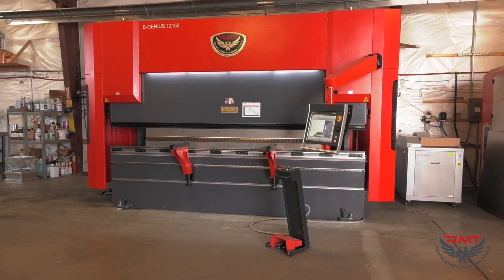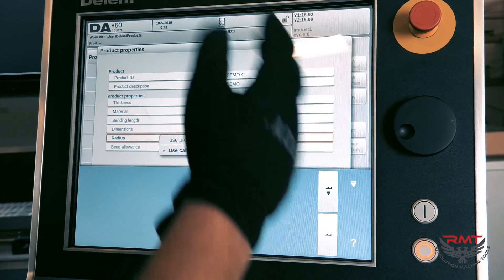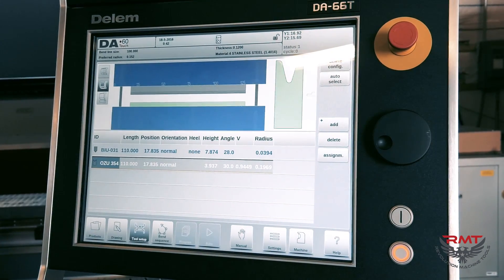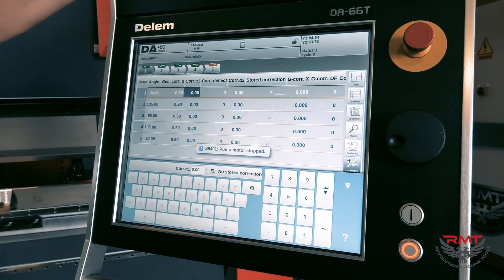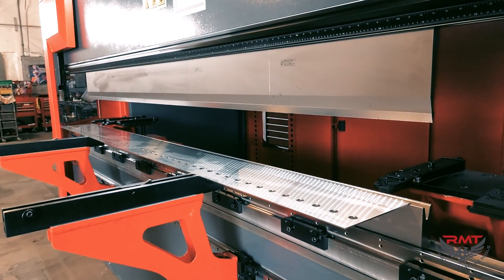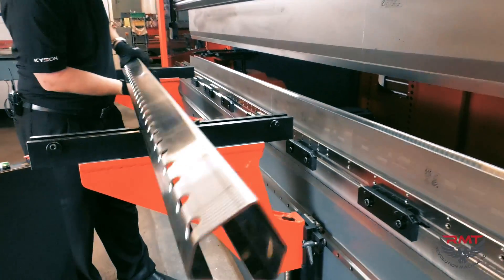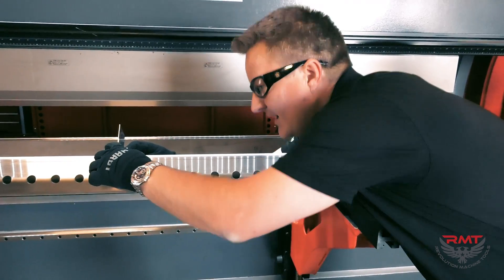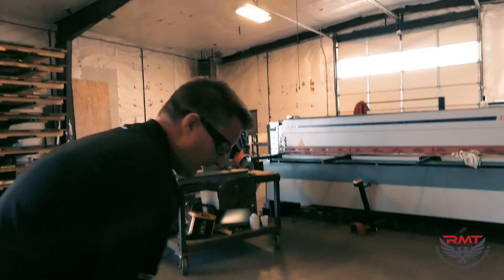RMT B-GENIUS 12-150 CNC Press Brake | Press Brake Demo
These Press Brakes feature a servo driven back-gauge system for faster speeds and better accuracy. The automatic CNC crowning system improves part quality. A 3D-capable Graphical Control Unit simulates bending sequences and detects collision points before you begin the bend. B-GENIUS Press Brakes have exceptionally large strokes, huge daylight, and throat depths to accommodate deep bending and long tooling.